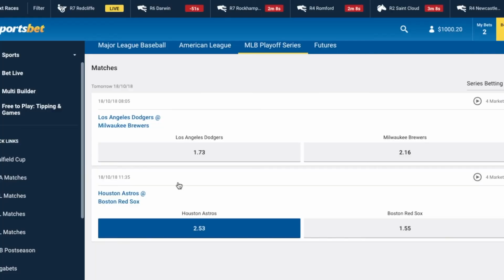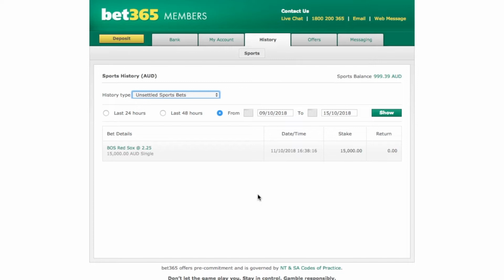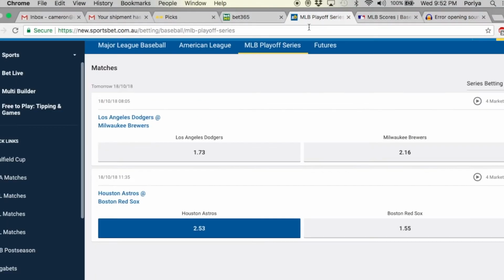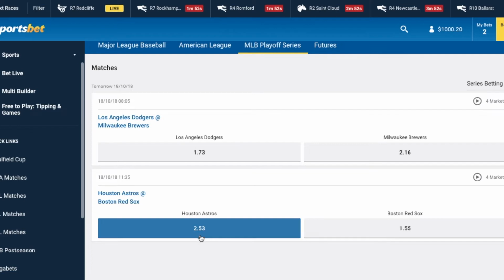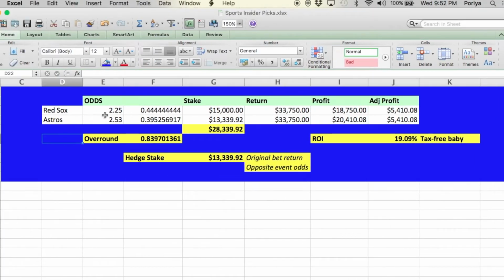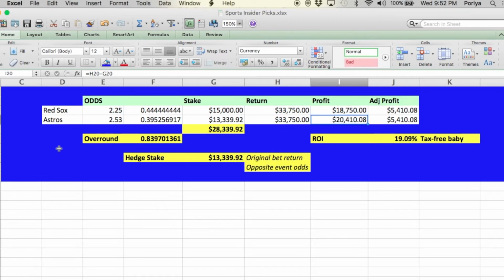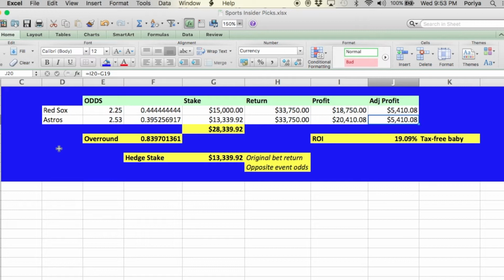How to Hedge & Lock in a 5k Profit! - ALCS Boston Red Sox vs Houston Astros $15k Futures bet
NBA, NFL, MLB, UFC, Boxing, Tennis, and Football.

For Daily Premium Picks join ESB now!